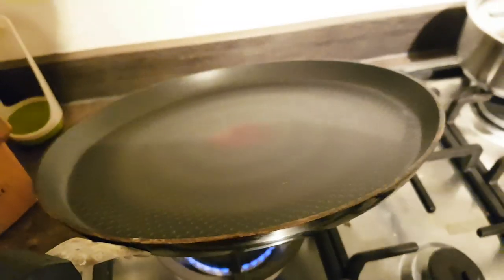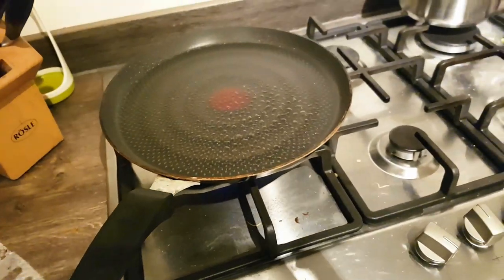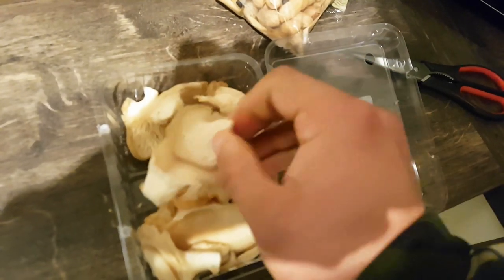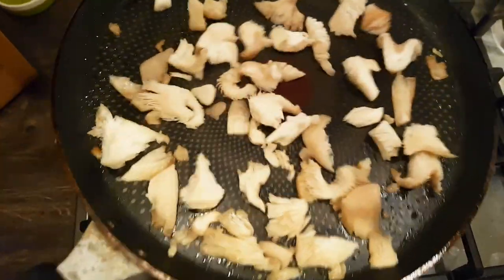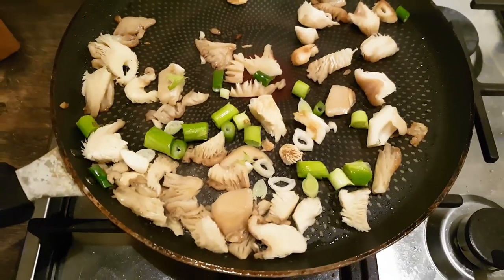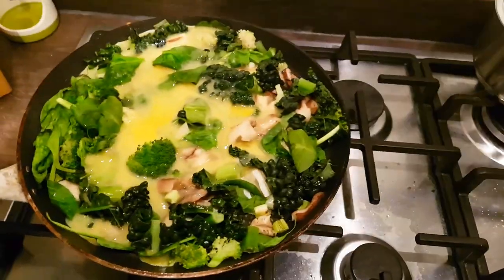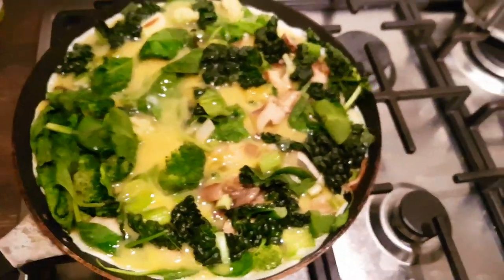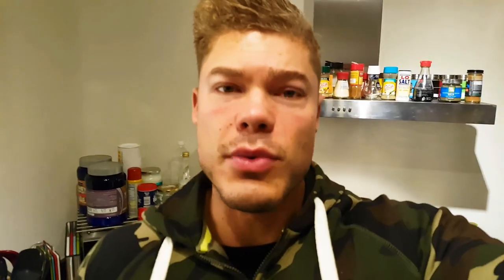Wesley Vissers Shows Making his Omelette - Delicious / Low-Carb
GYM CLOTHING AND OLD-SCHOOL SUPPLEMENTS

Macronutritients:
Omelette: 424 kcal - 10 carbs - 23 fats - 41 protein
Shake: 152 kcal - 3 carbs - 4 fats - 25 protein